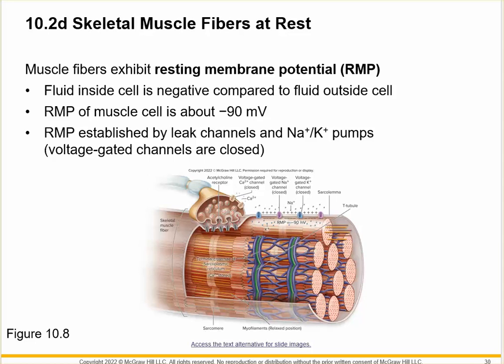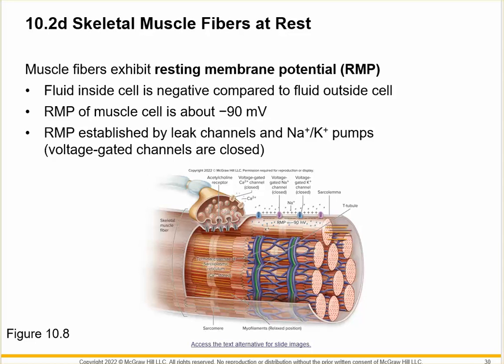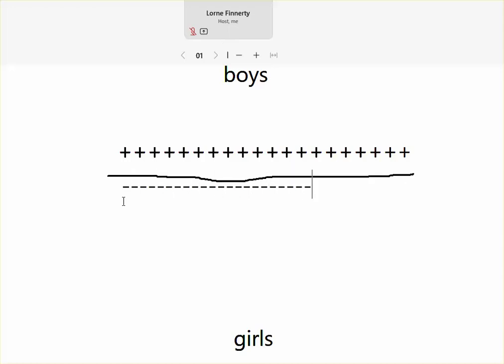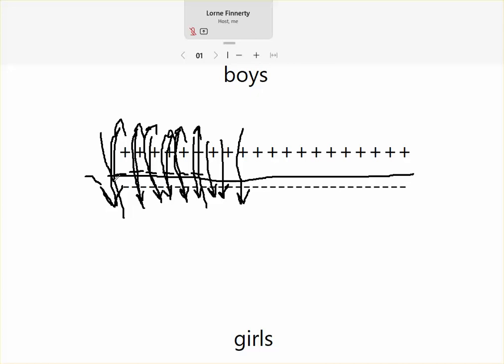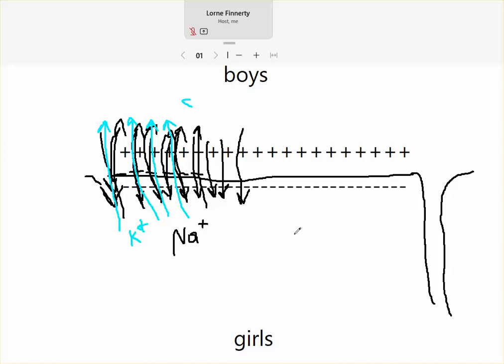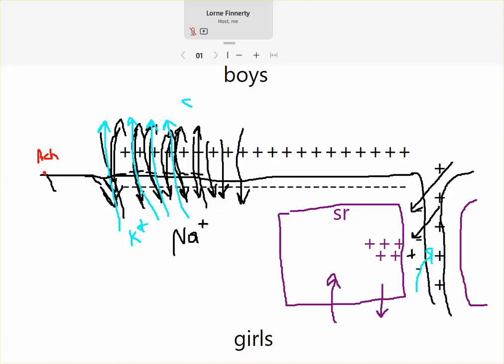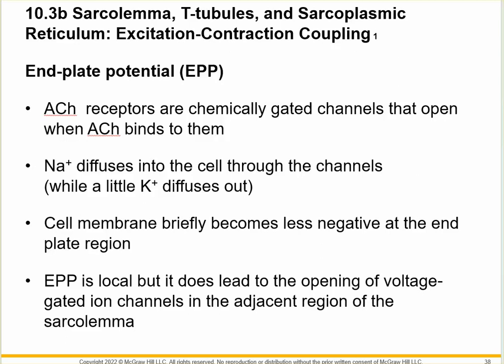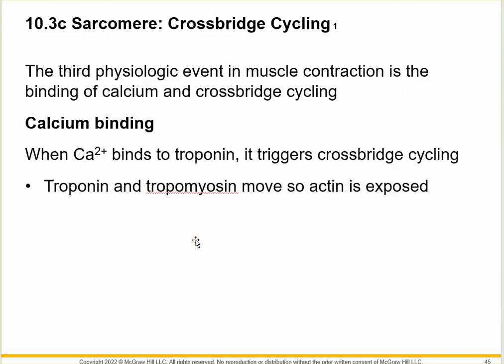Skeletal muscle action potential